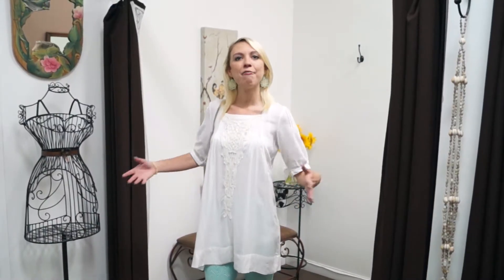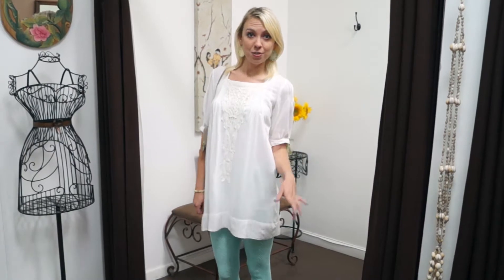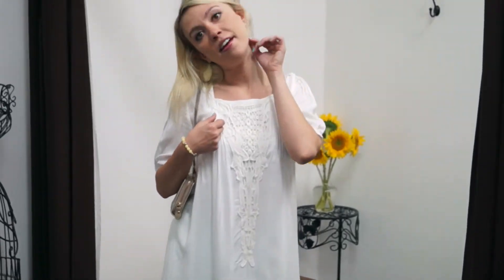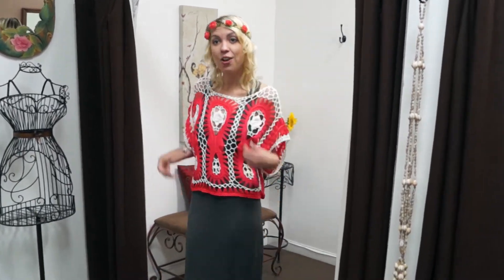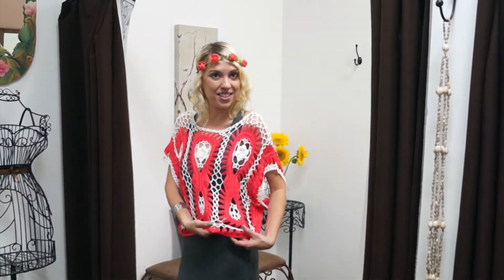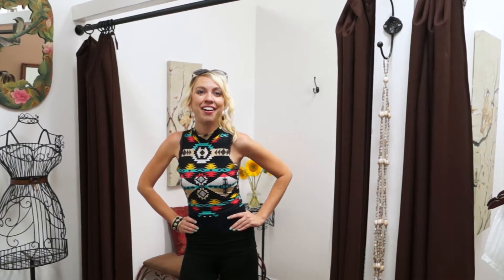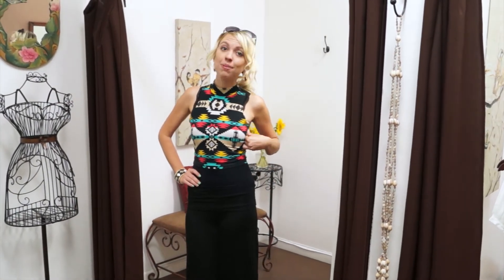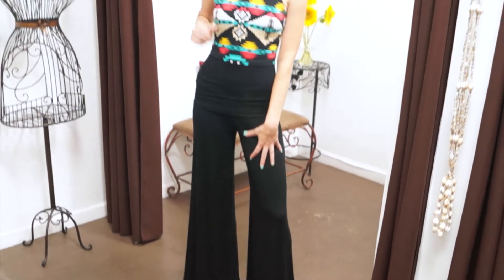Mix it up Ep 2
Chrystall Friedemann "The Spork of Hollywood" takes you shopping at one of her favorite stores Free Bird Boutique in Burbank,CA Let Chrystall show you how to pair loose & tight clothes together!